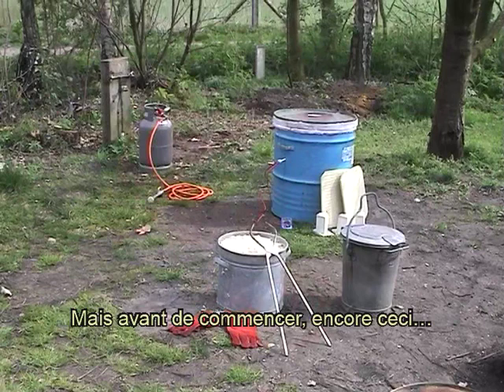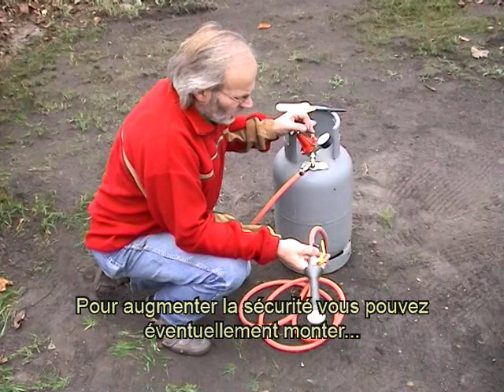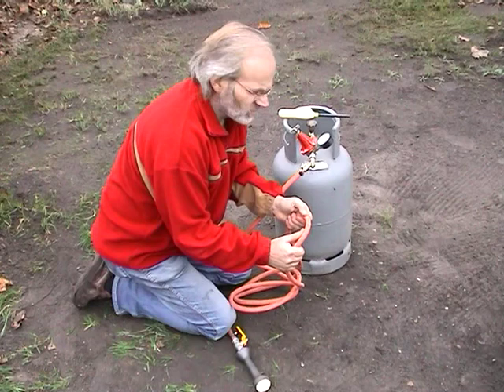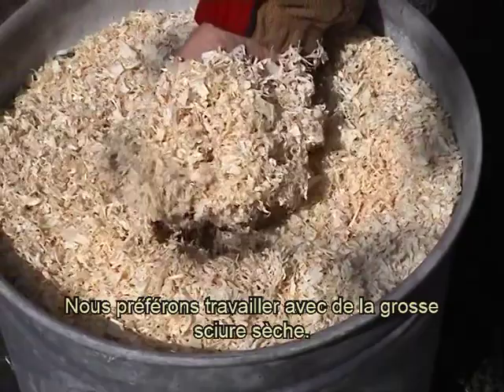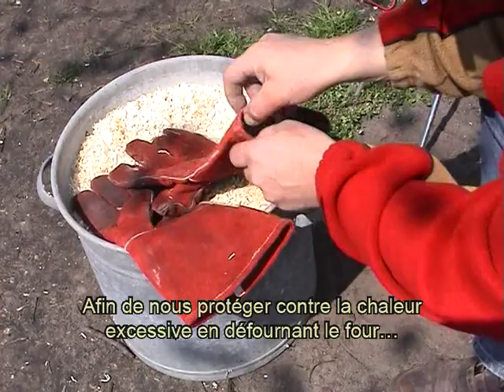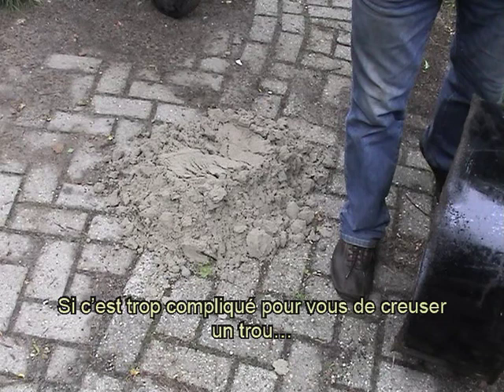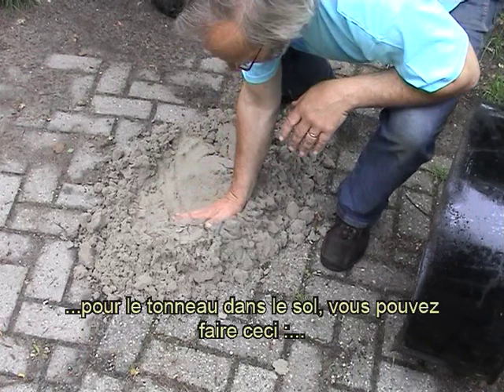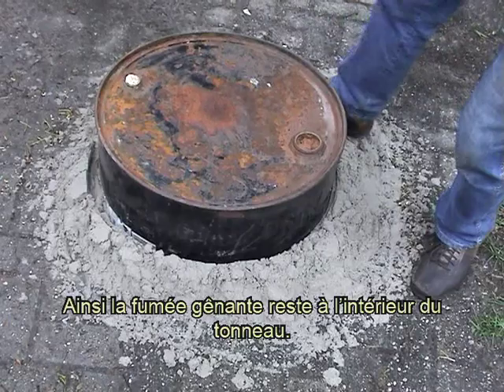H6. L'installation d'un four à l'extérieur. Rakuvaria DVD Français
Raku